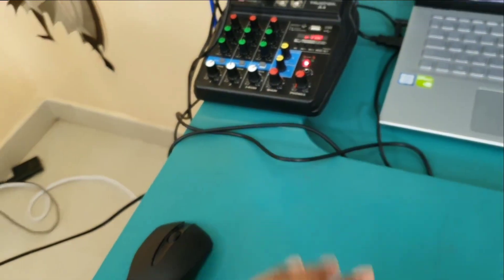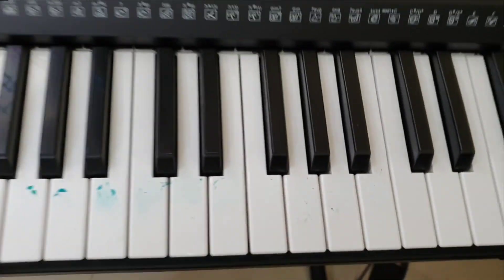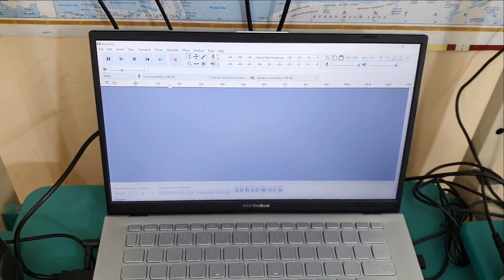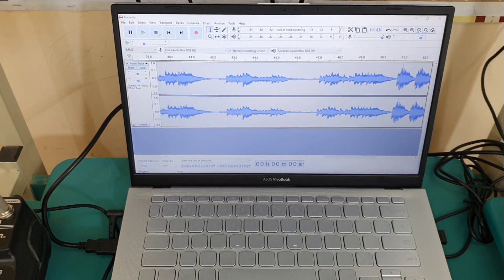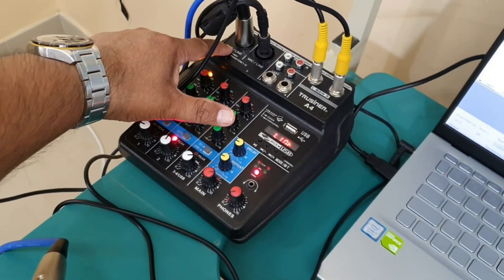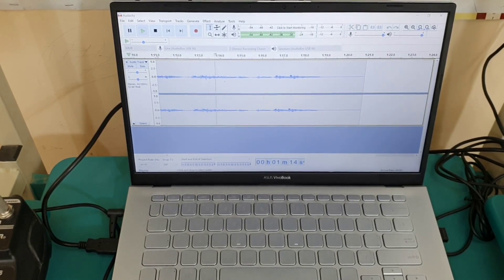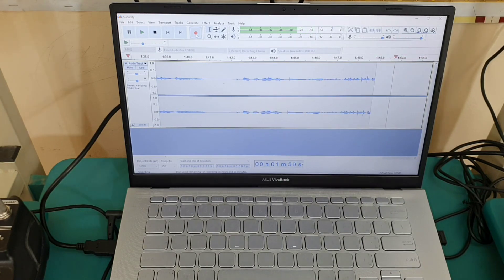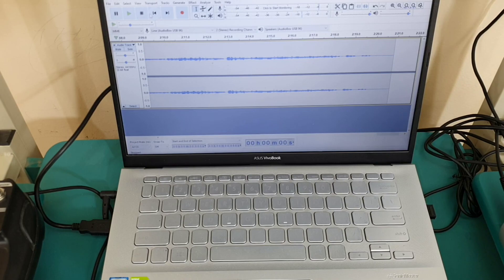how to connect line mixer to audio interface and record your performance using audacity